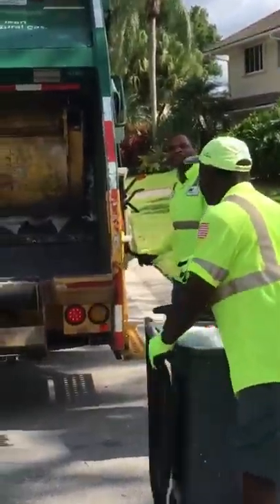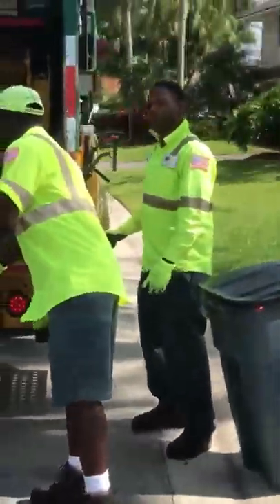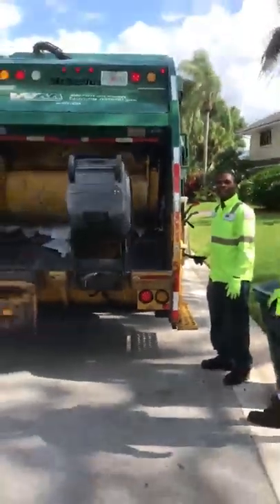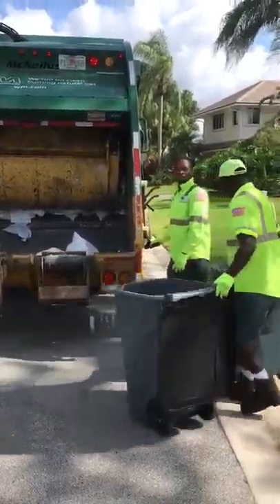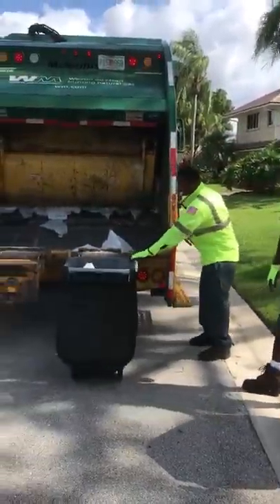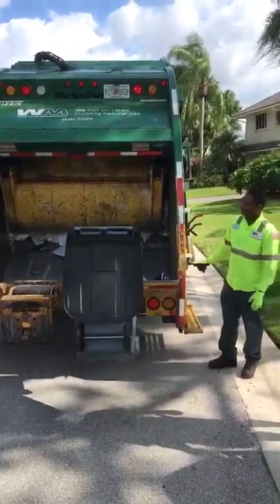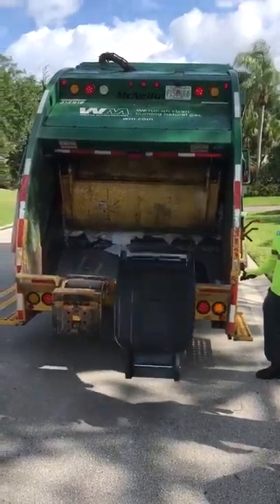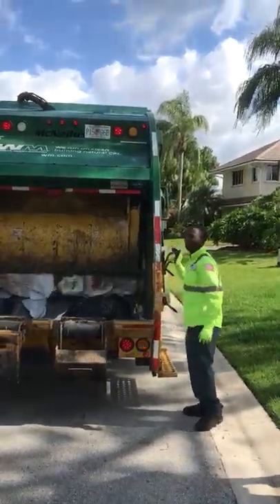Teddy's Garbage truck